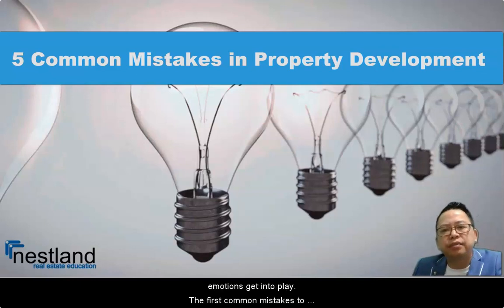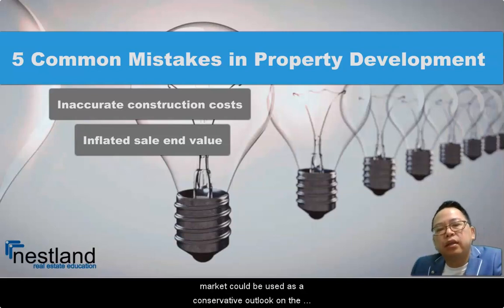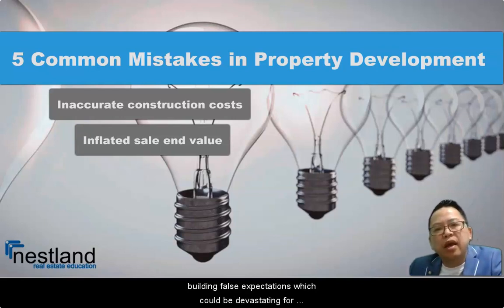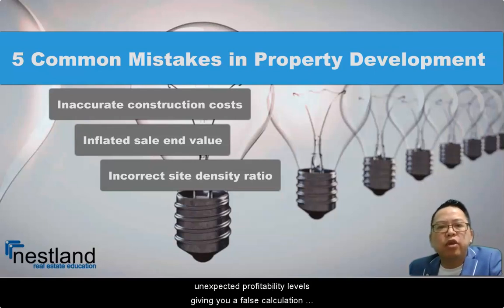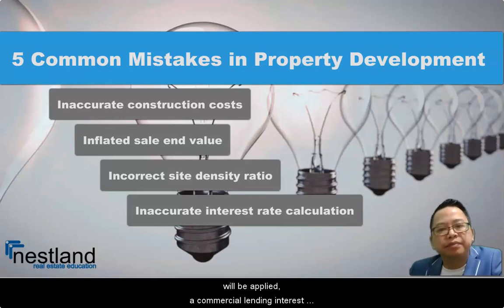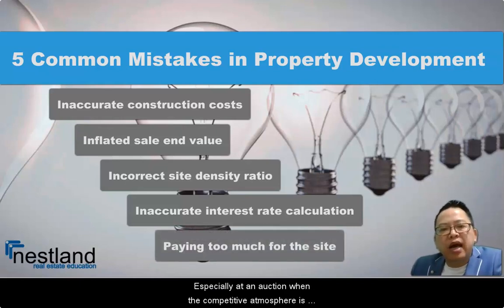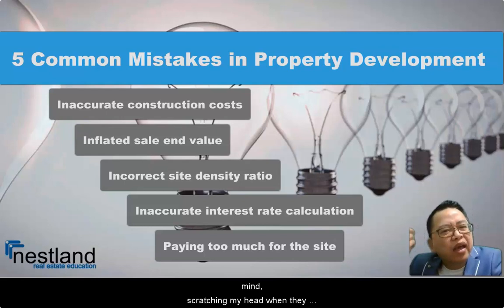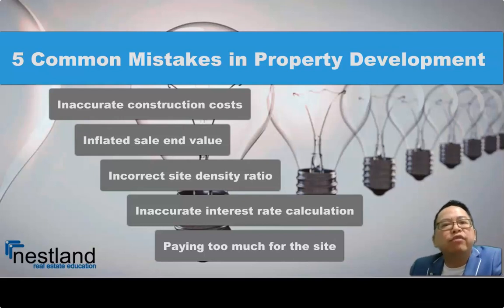Avoiding Disaster: Expert Tips to Navigate 5 Common Property Development Mistakes By Al Che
Are you eager to embark on your property development journey but wary of potential pitfalls? Join renowned property developer Al Che as he unveils the secrets to steering clear of the five most common mistakes that can derail your projects. With over 15 years of experience in the industry, Al dives deep into the critical errors that can spell disaster for inexperienced developers.

From navigating fluctuating construction costs to accurately assessing property values, Al shares invaluable insights gleaned from years of hands-on experience. Learn how to conduct thorough feasibility analyses, avoid overestimating site potential, and secure financing with confidence.

Don't let rookie mistakes jeopardise your property development aspirations. Tune in as Al Che shares actionable strategies and expert advice to help you navigate the complexities of the industry and achieve success in your projects. Whether you're a newcomer to property development or a seasoned investor, this video is essential viewing for anyone looking to thrive in the competitive world of real estate development.

PULLED QUOTES from this video:
"the newbie developers get so excited and eager to start their first or second development projects that they forget about the most common mistakes that could set them back financially or wipe them altogether "

"There’s that feeling of confidence or overconfidence that you tend to drop your blinkers down and your emotions get into play."

If you want to learn more about property development

If you want to connect with professionals in the real estate development industry